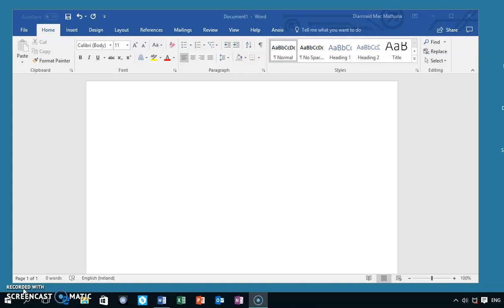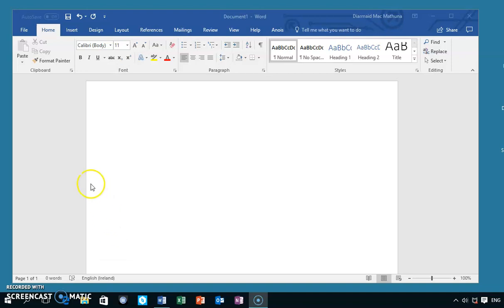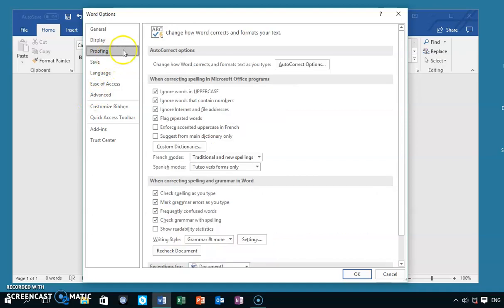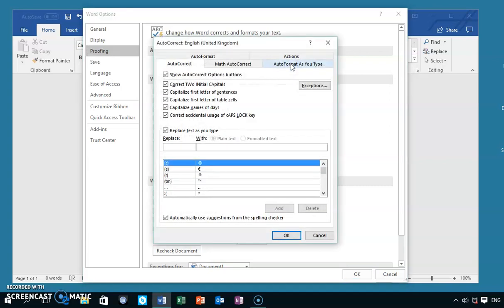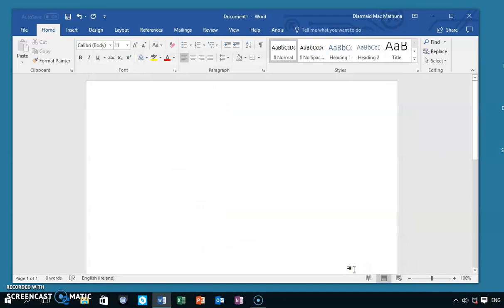How To Stop Microsoft Word AutoCorrect Changing i to I in Irish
In this video, I show how to stop Microsoft Word automatically changing lower case "i" to capital "I" when you're typing in Irish.

You can stop this happening by going into the AutoCorrect settings in Word as I show step-by-step in this video.